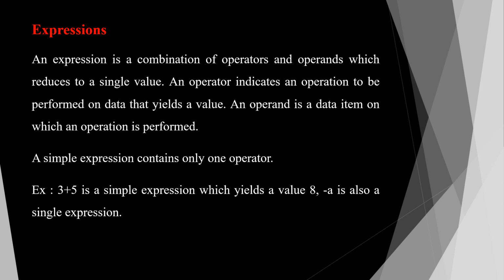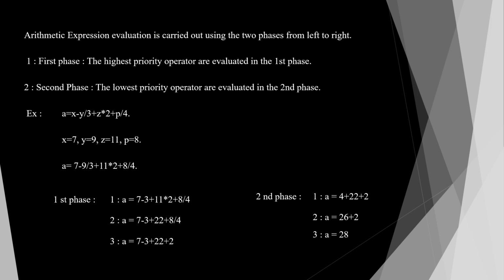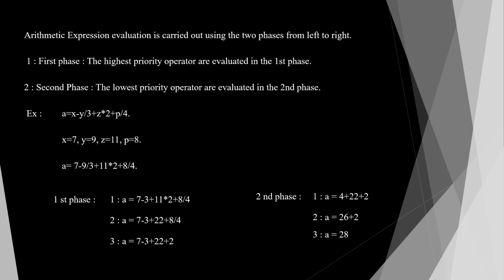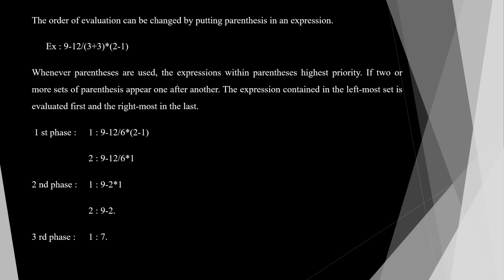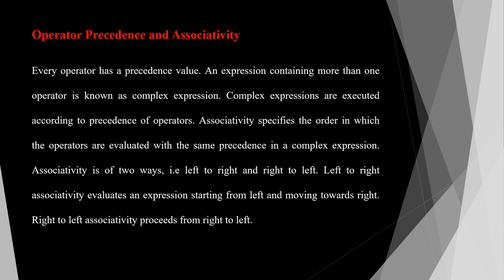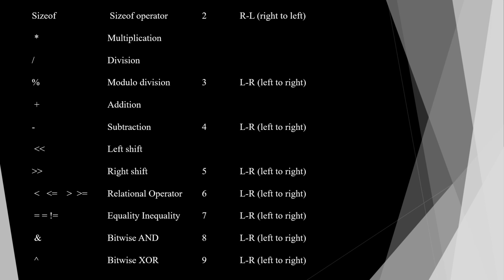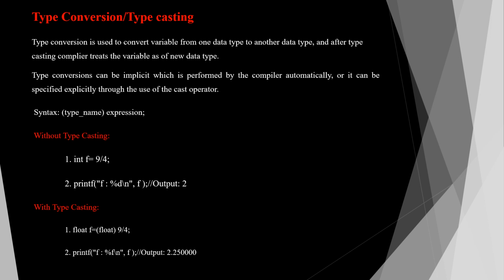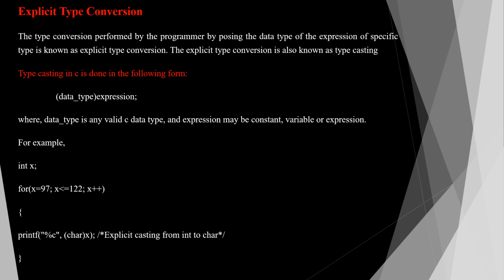DAY 07| C PROGRAMMING| 1ST SEM| BCA | NEP| L7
COURSE: BCA
SEMESTER: 1ST SEM
SUBJECT: C PROGRAMMING
CHAPTER 2: OPERATORS AND EXPRESSION
LECTURE: L7